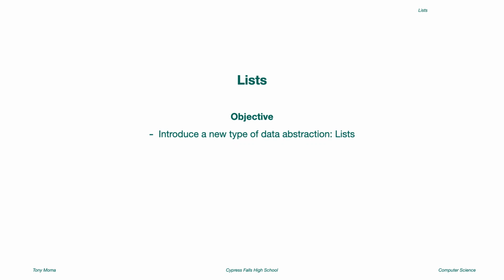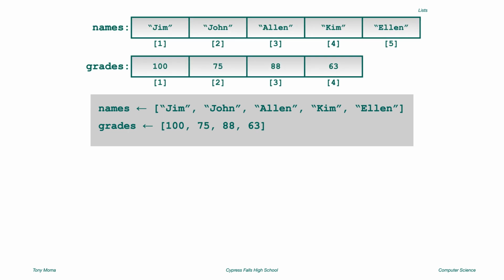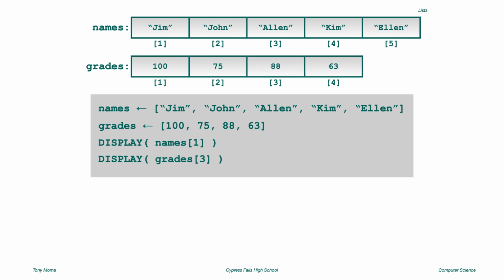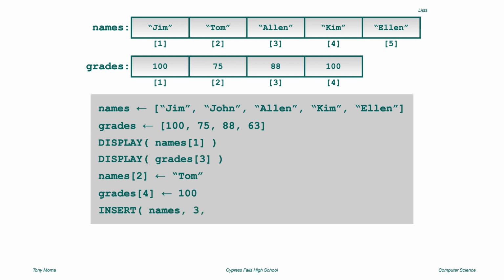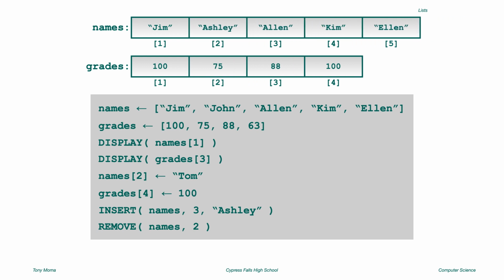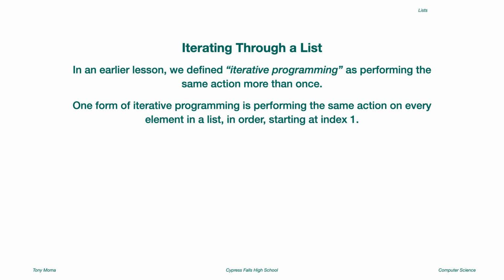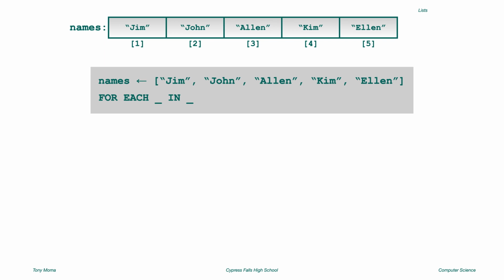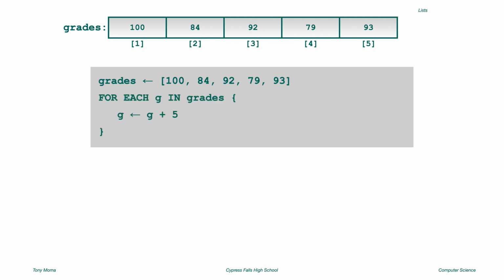Lists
Discuss how lists are used and created on the AP Computer Science Principles Exam.